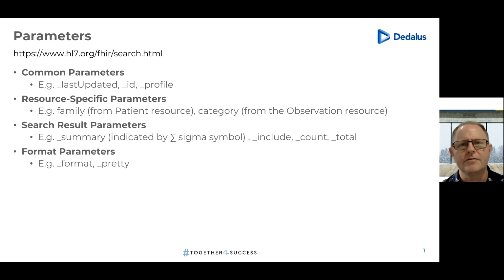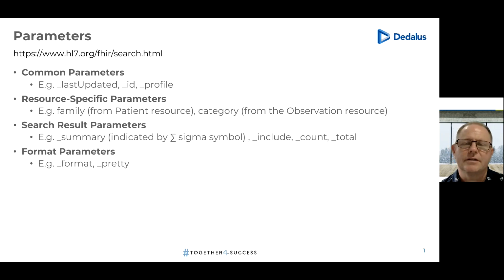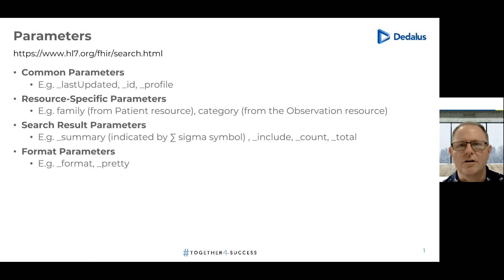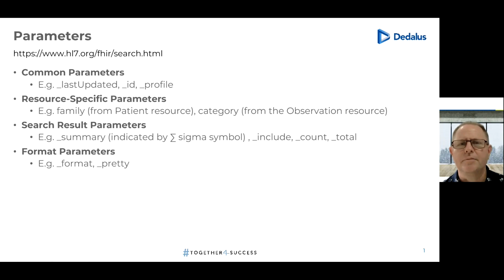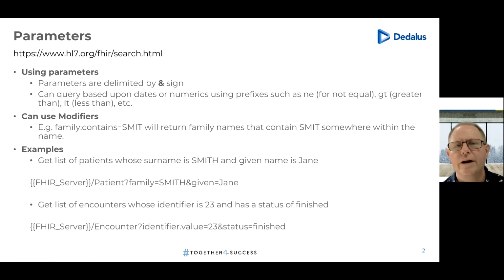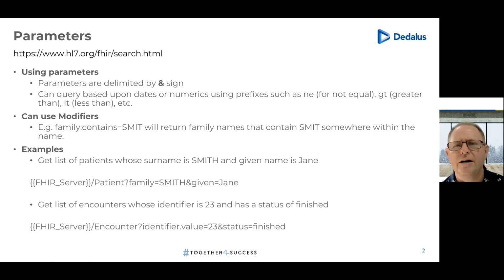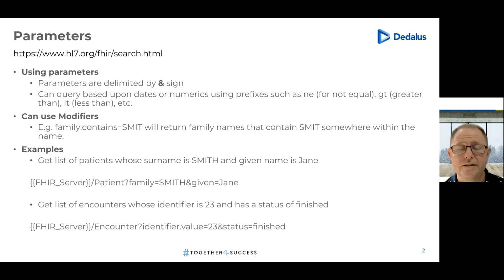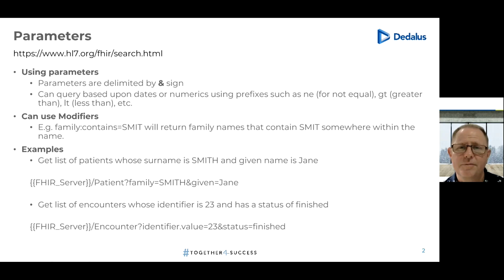Parameters || A-Z of FHIR with Chris Royle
🔥How do we search for data in a FHIR server? This video covers the variety of parameters that can be used for querying.

to learn more about Dedalus APAC and DC4H.